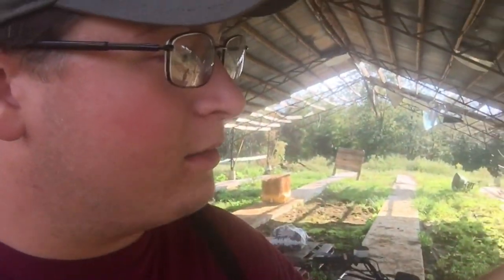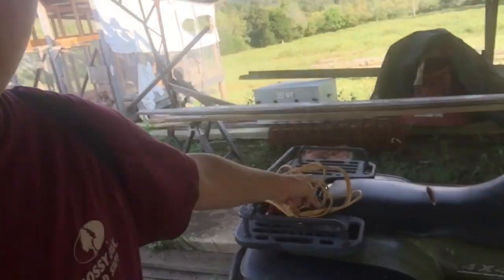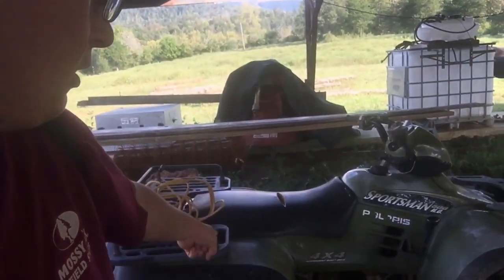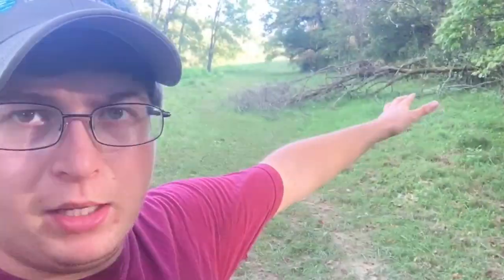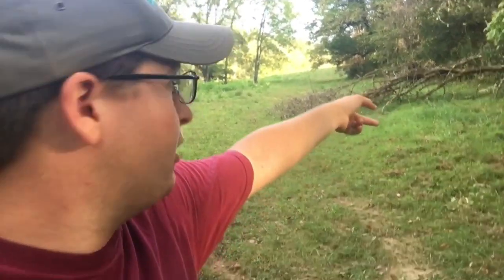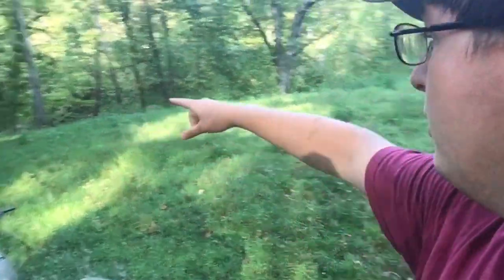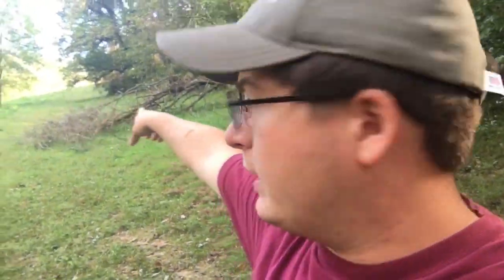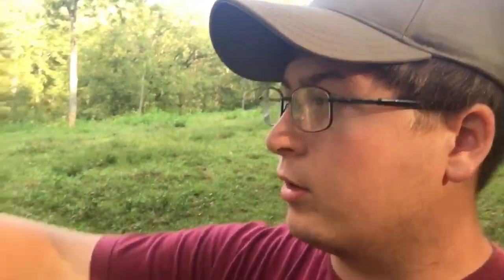Checking cameras and setting blinds